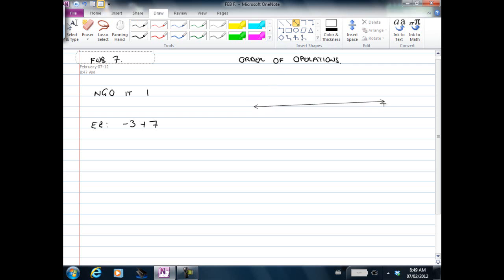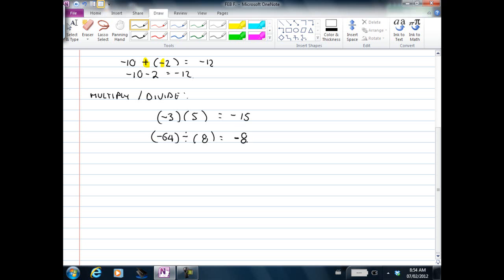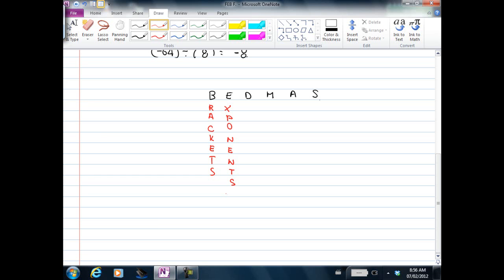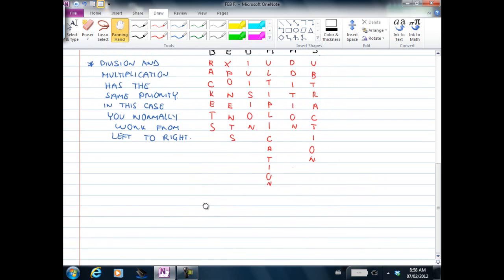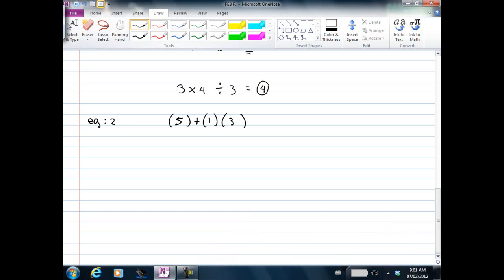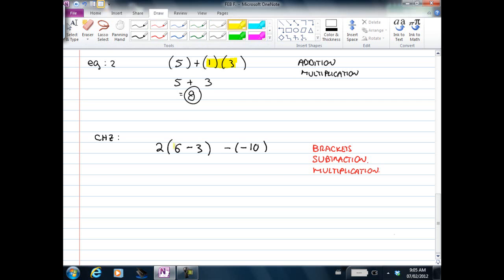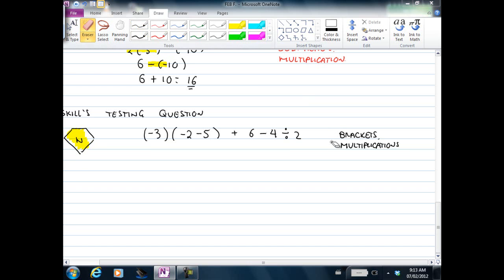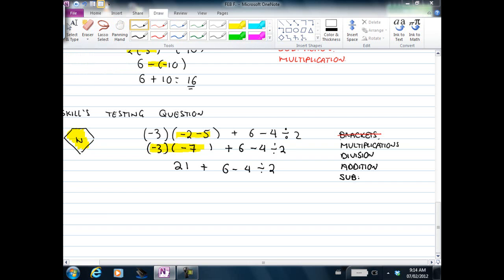Order of operations.wmv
Order of operations.